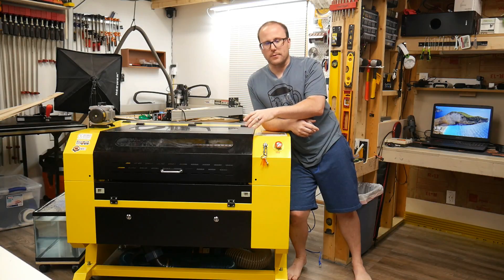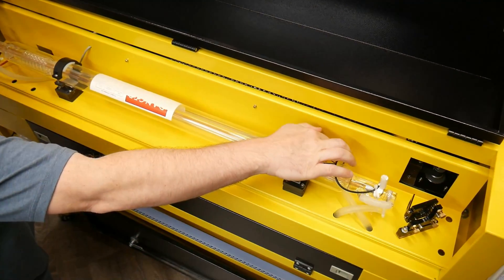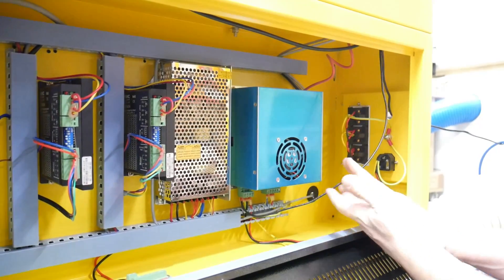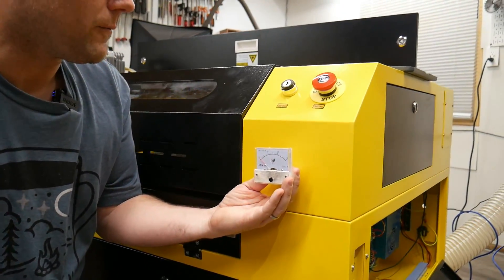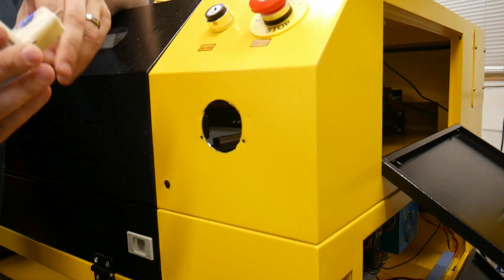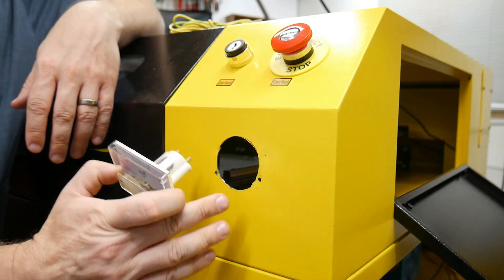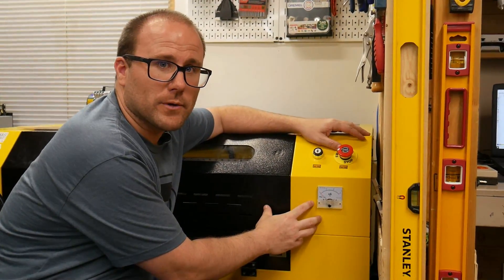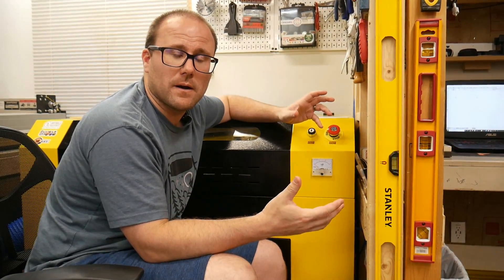How To Install A Milliamp Gauge In A Chinese CO2 Laser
I bought a 60w Orion Tech Chinese laser and needed to know what milliamps it ran.  I'll walk you through how I installed it and what it does and why it's so important.  For less than $10 dollars, it's the first thing you should add before you even fire your laser.
TOOLS / MATERIALS
■ 30mA Voltmeter Gauge OR This one
■ 6 Inch 390 CFM Inline Duct Fan
■ Orion Motor Tech 60w Chinese Laser Cutter Engraver
OR